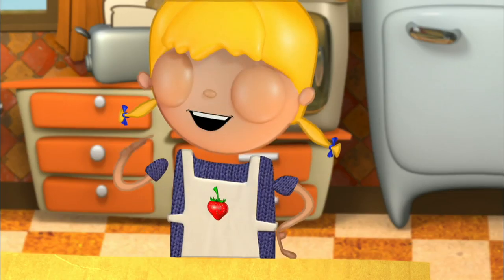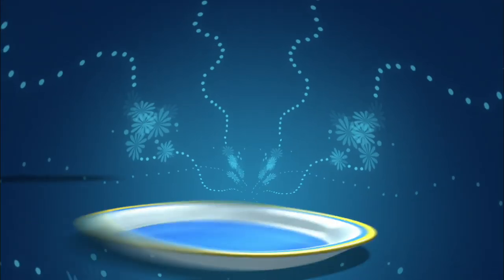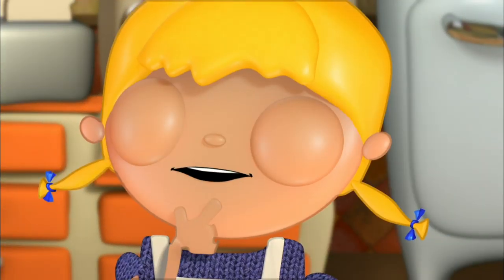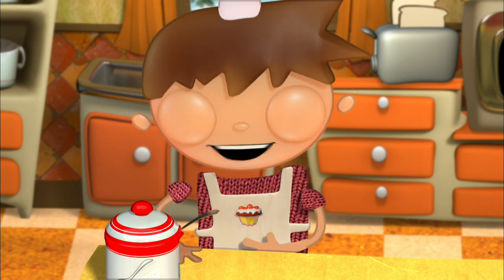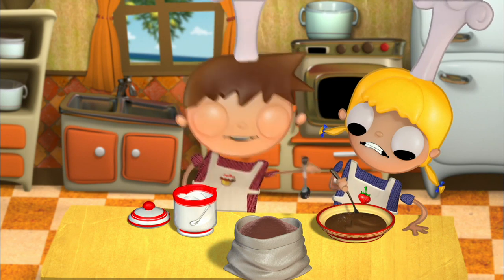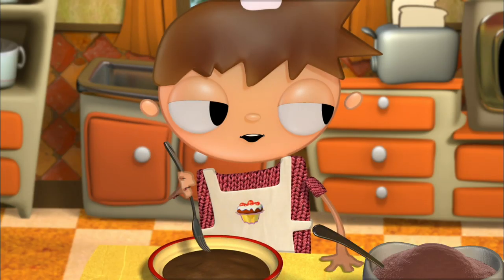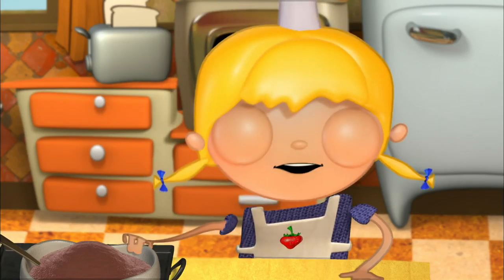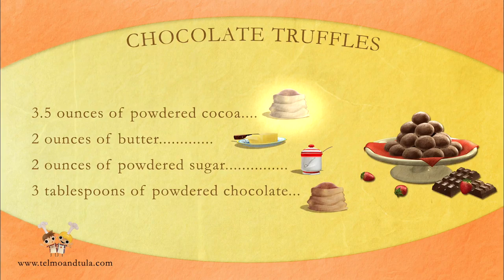How to Make Chocolate Truffles | Telmo and Tula | Cocoro TV